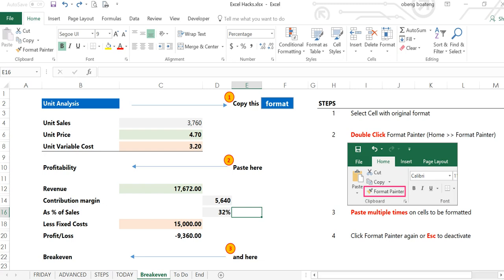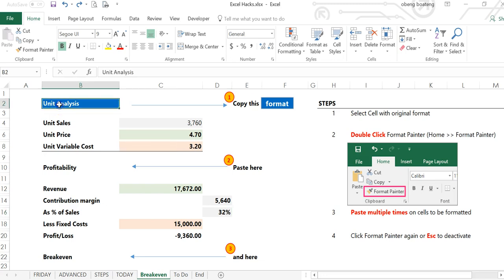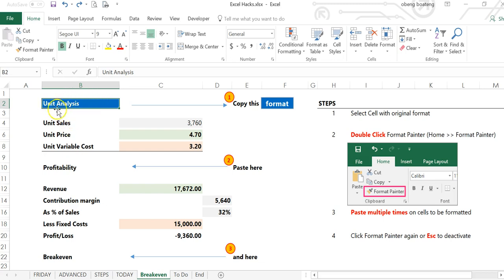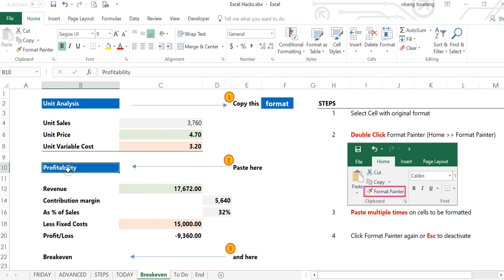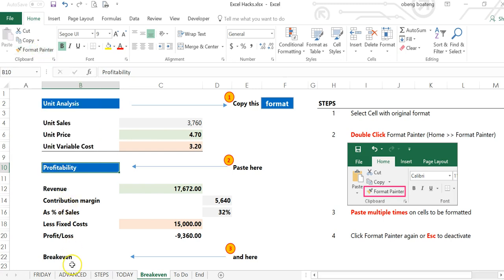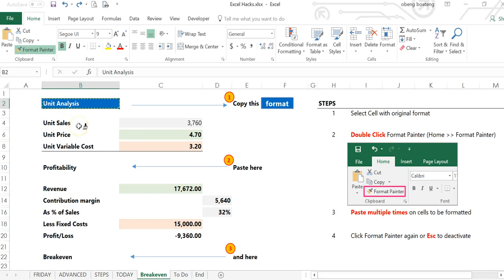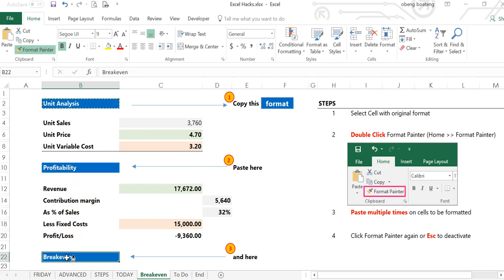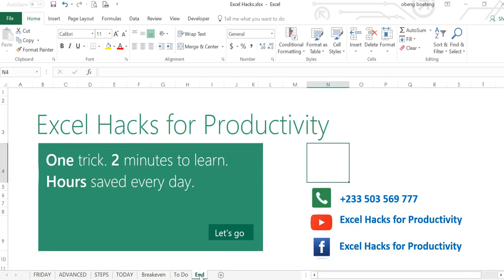Apply Format Painter Multiple Times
A short video on how to apply Excel's Format Painter multiple times